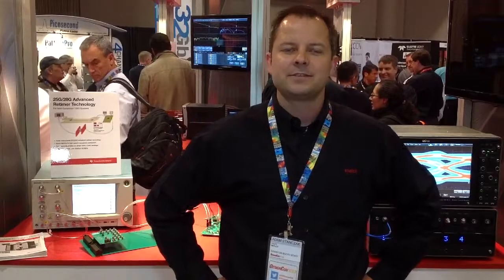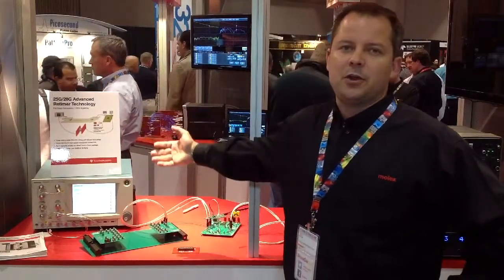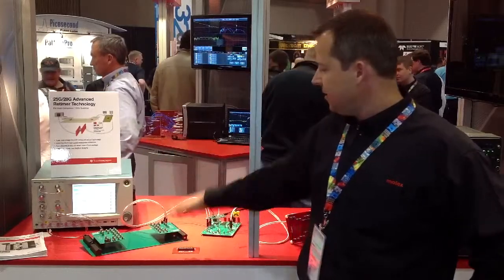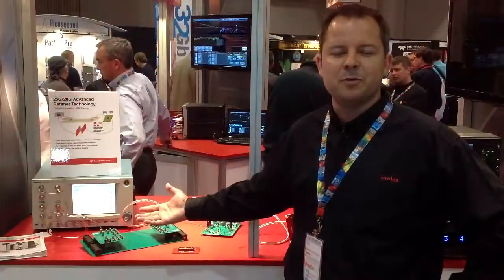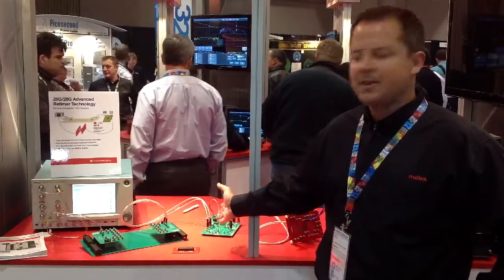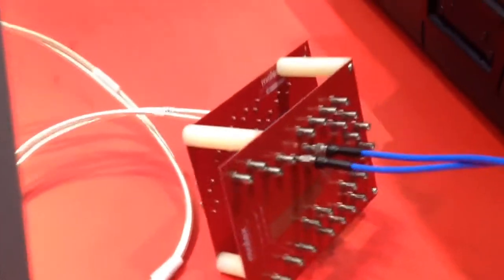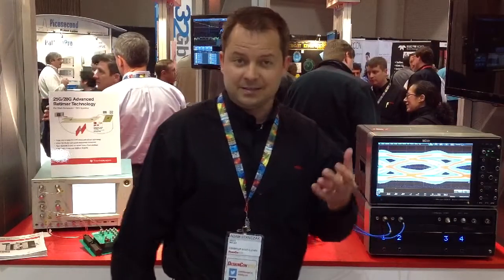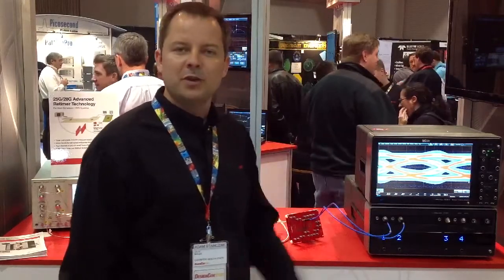Molex - NeoScale™ High-Speed Mezzanine System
NeoScale™ High-Speed Mezzanine System

Delivering the market's cleanest signal integrity at 28+ Gbps, Molex's modular NeoScale™ Mezzanine System features a high-speed triad wafer design with Solder-Charge Technology™ for customized PCB routing in high-density system applications